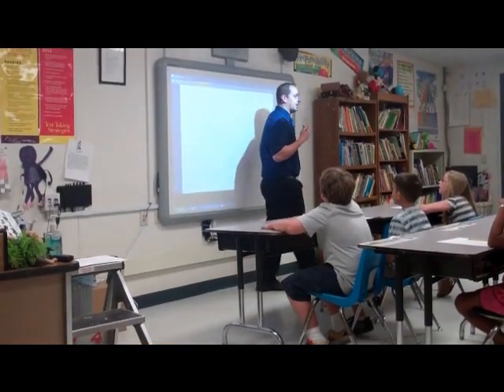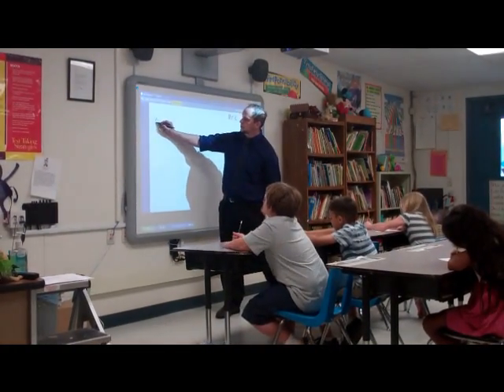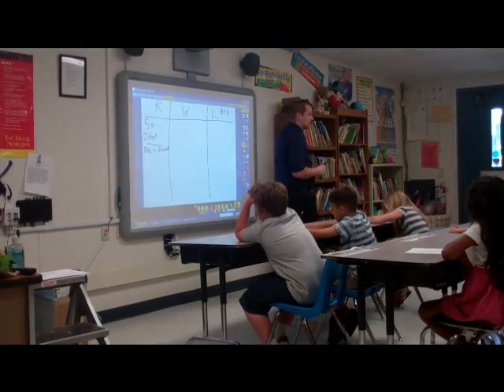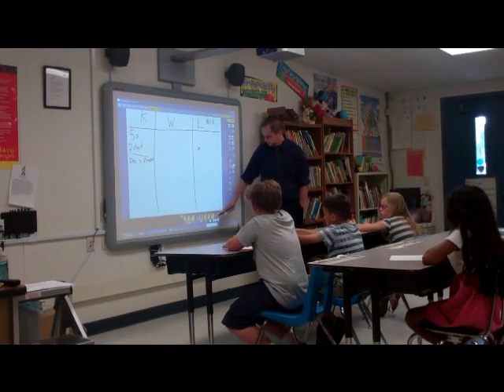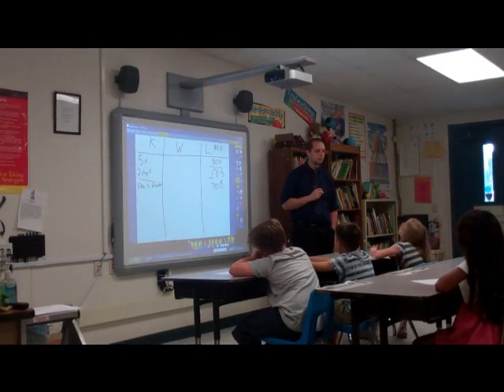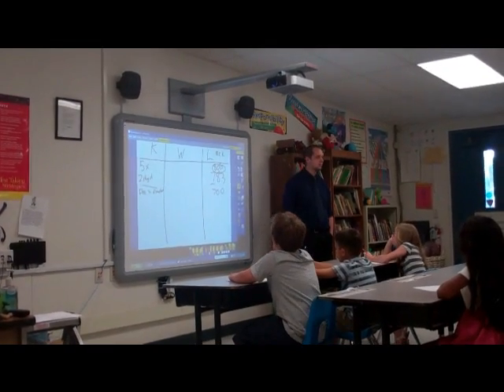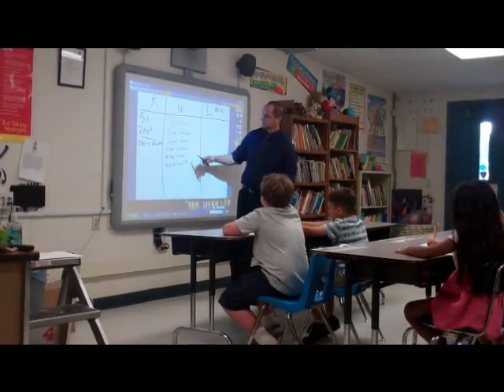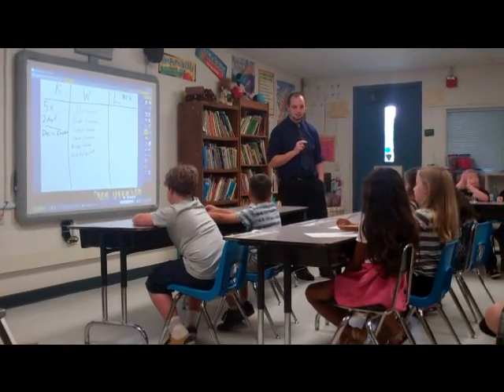Student teaching video